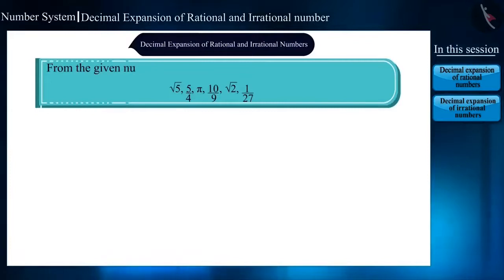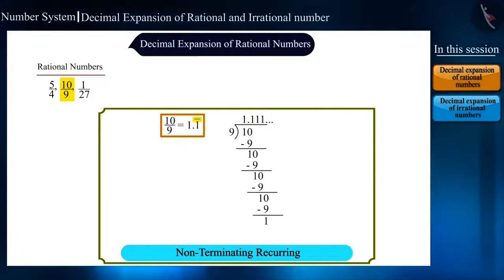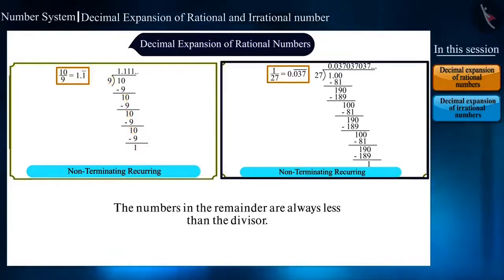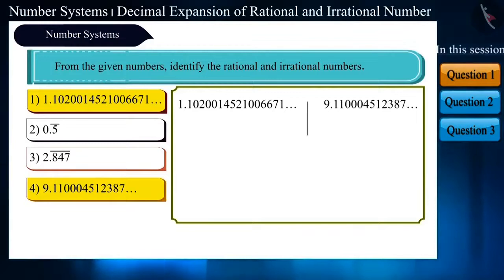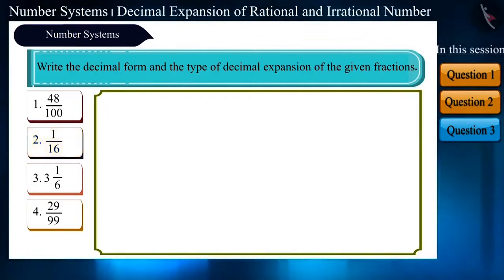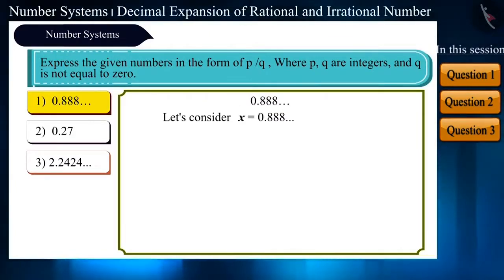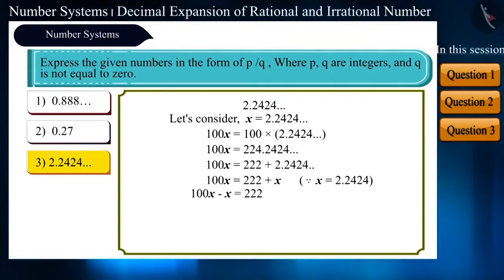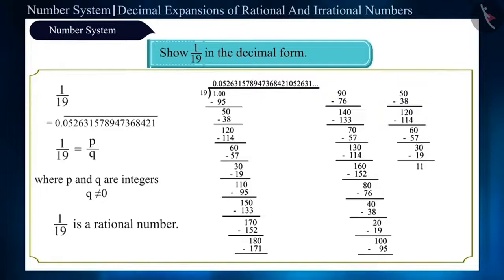CBSE Class 9 Mathematics Chapter 1 | Real Numbers and Their Decimal Expansions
Class 9 can be called the foundation of higher classes and, therefore, the content of Class 9 Mathematics emphasizes the in-depth understanding of concepts. Concepts like coordinate geometry, Heron’s formula, Euclid’s geometry and statistics are introduced in this grade while concepts like number system, triangles, areas and construction are extensions to the parts studied in earlier grades.
In the videos, our expert teachers provide you a strong foundation in the subject Maths. You can see one by one and for your convenience we provide link of each topic video. In this video our expert teacher will explain in details about Real Numbers and Their Decimal Expansions. For other topic video in this chapter you can follow the below mentioned URLs